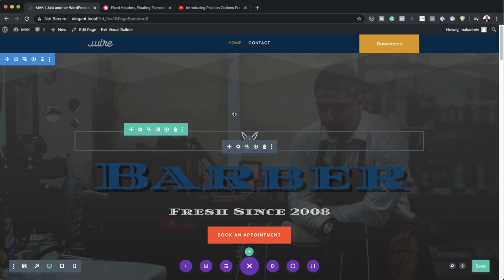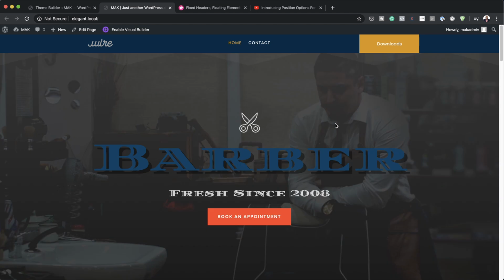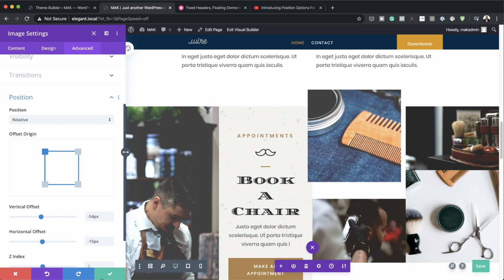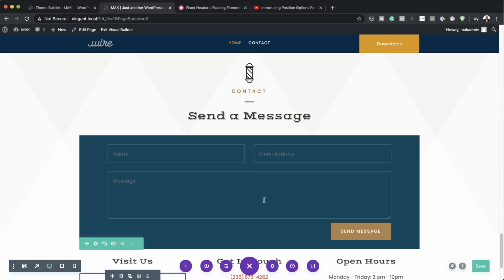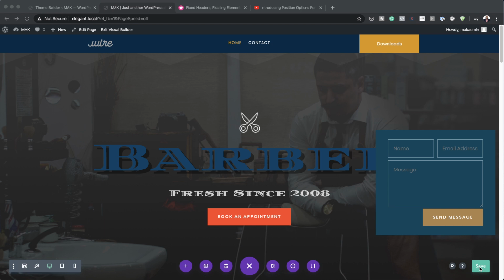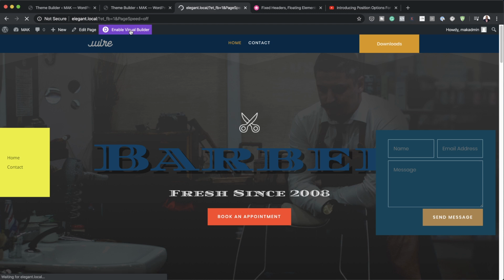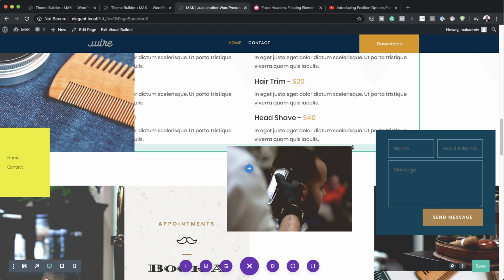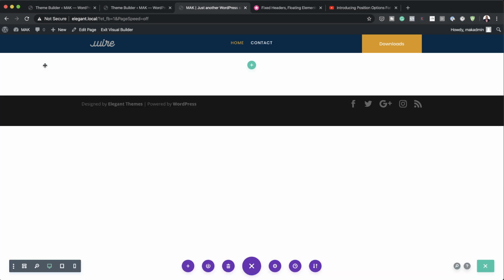Divi Feature Update LIVE - Divi position options